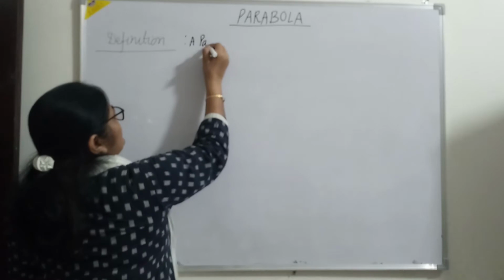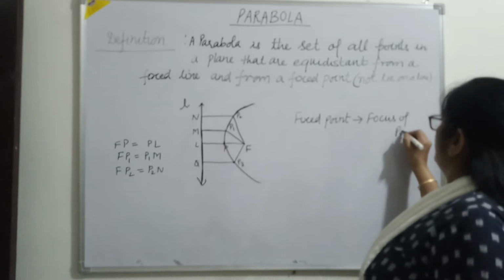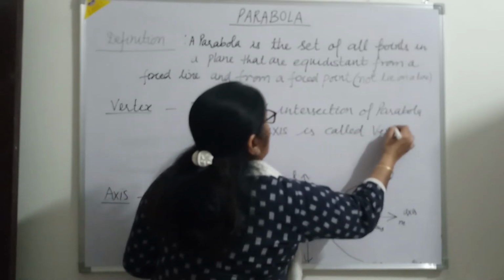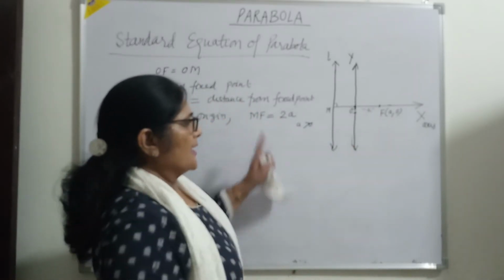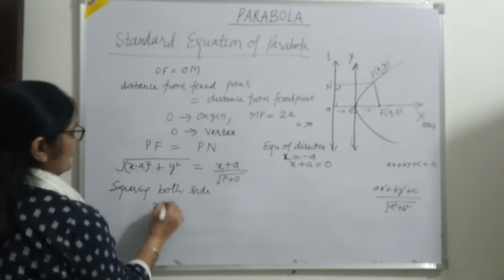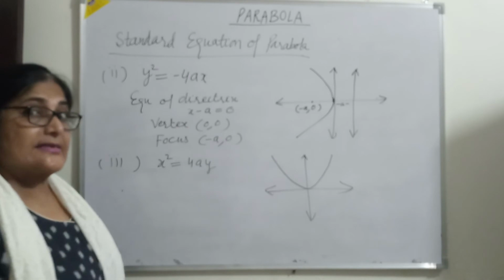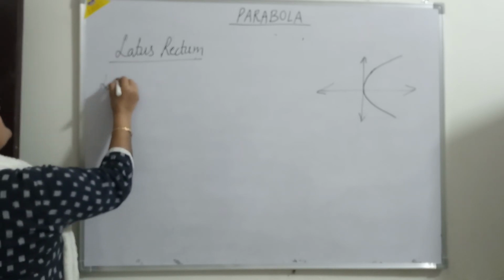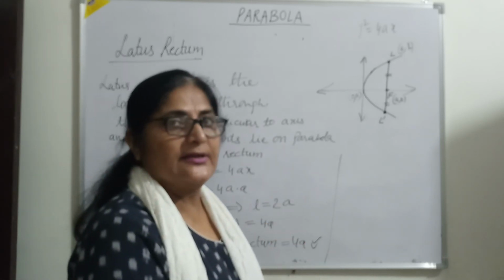Class 11 (Maths)-- Chapter 11**Conic Sections (Video 3) PARABOLA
Class 11(Maths)--. Chaper11 ***Conic Sections (Parabola ) **Definition and Standard Equation and other Properties##Dr.Rekha###